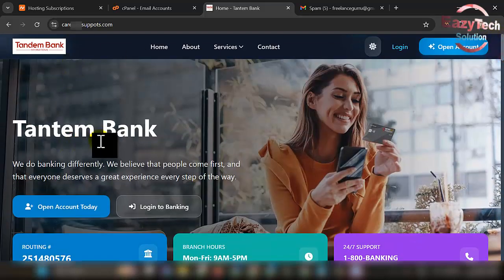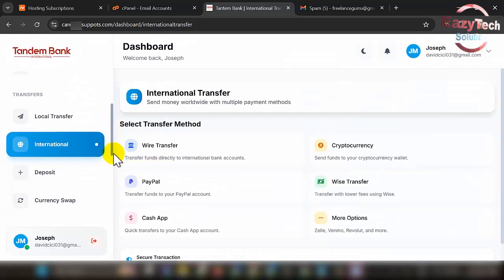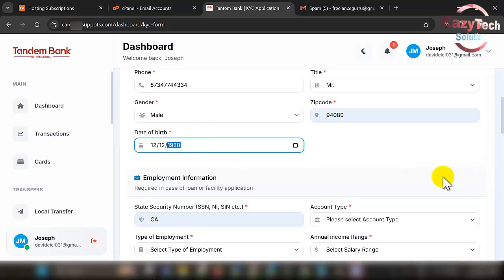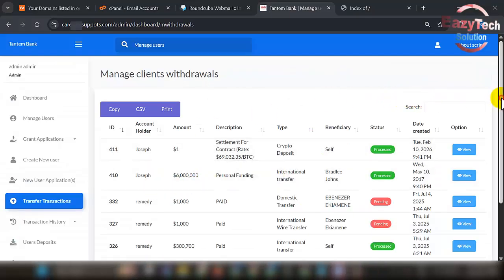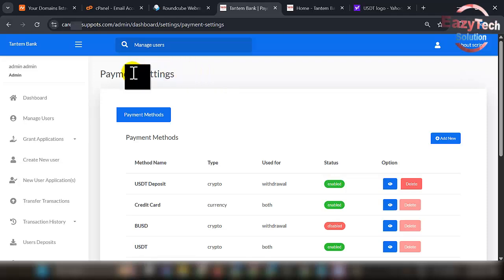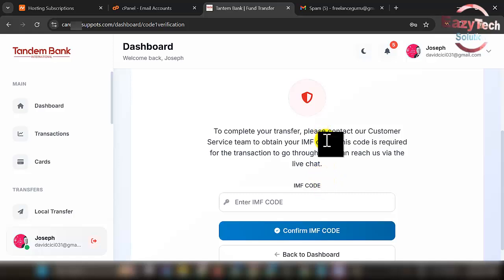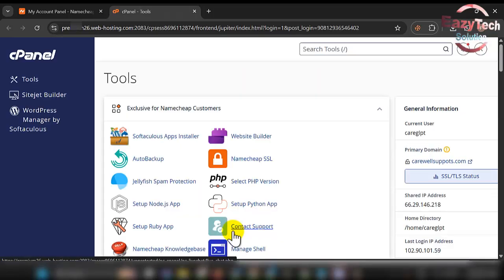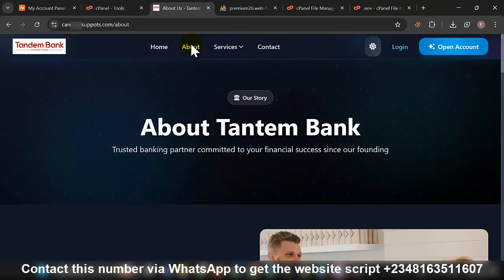How to Create an ONLINE BANKING Website – Complete Banking System Script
Want to learn how to create a complete ONLINE BANKING website from scratch? 🚀
In this video, I show you how to build a full online banking system and explain how the entire website works step by step.

✔️ Beginners building real-world projects
✔️ Anyone who wants a complete banking website script

📂 What You’ll Learn in This Video:
✅ How an online banking website works
✅ Full website demo (frontend + backend)
✅ Complete banking system script
✅ User login & registration system
✅ Account dashboard & transactions
✅ Admin panel overview

💬 Drop your questions in the comments — I’ll try to reply to everyone!